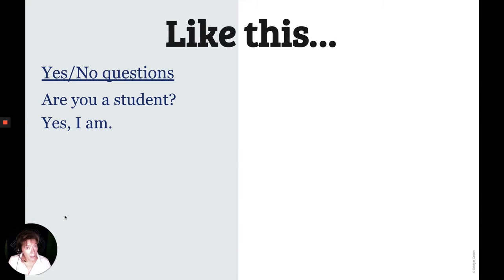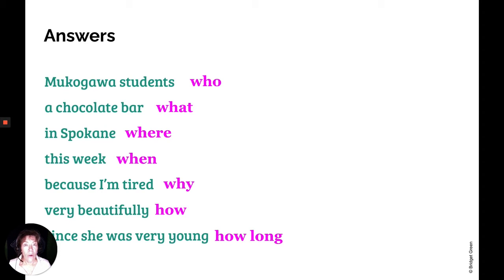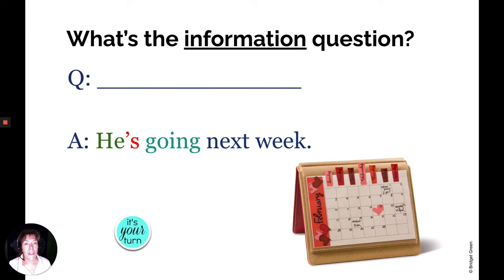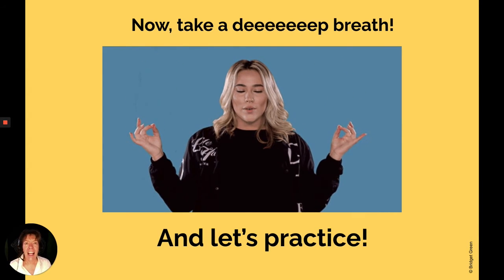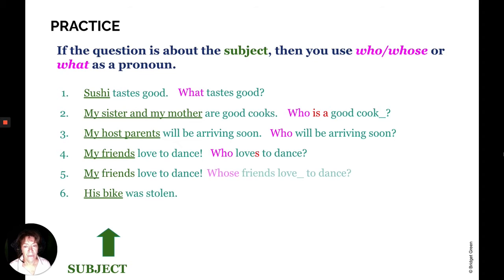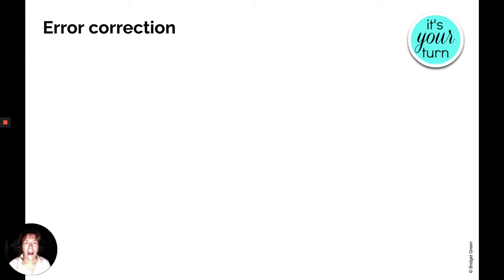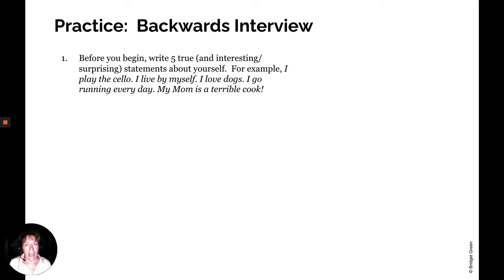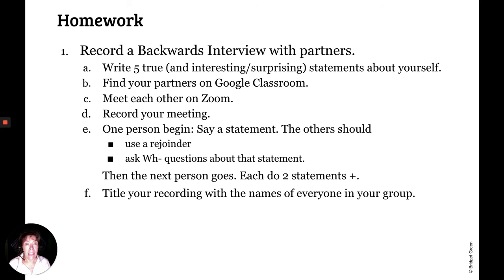Wh Question Presentation Bridget Green